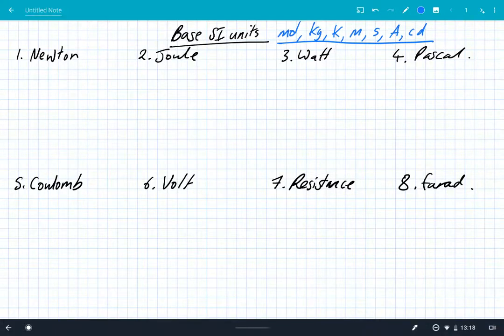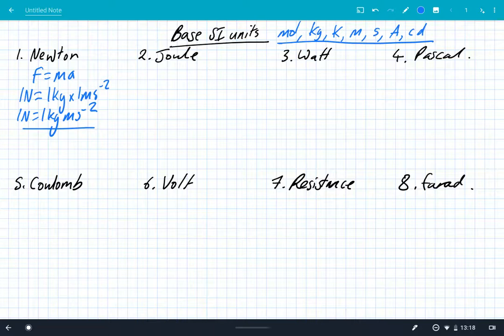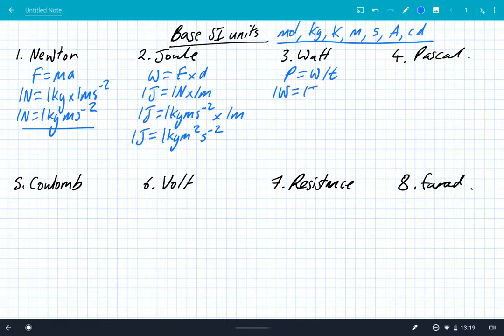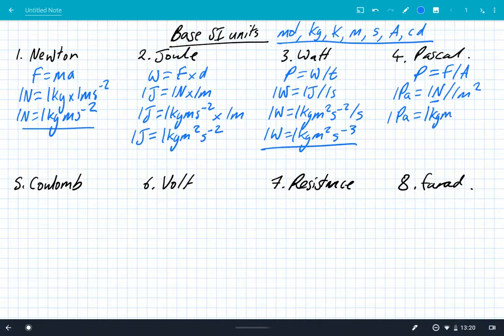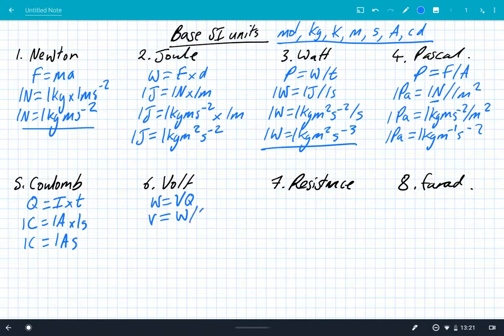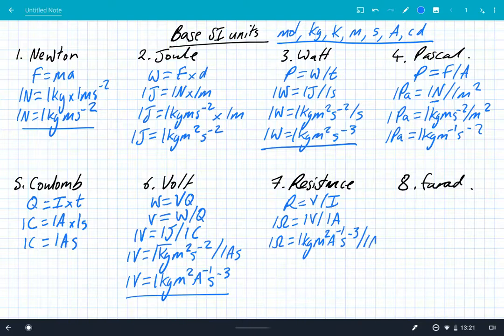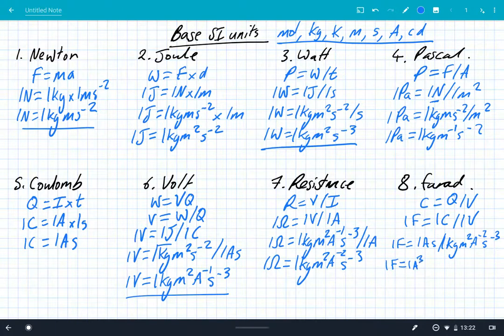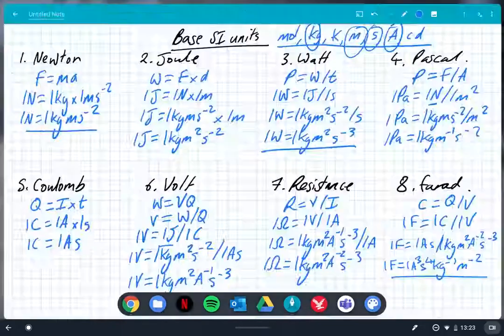Deriving Base SI Units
OCR A-Level Physics Science. Video exploring how to derive base SI units.